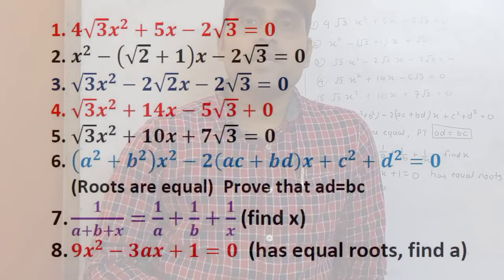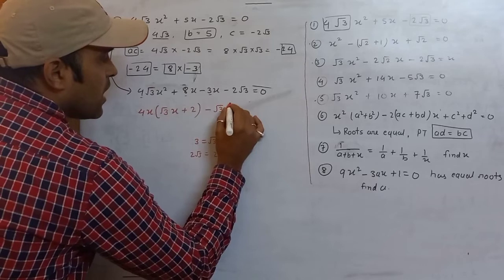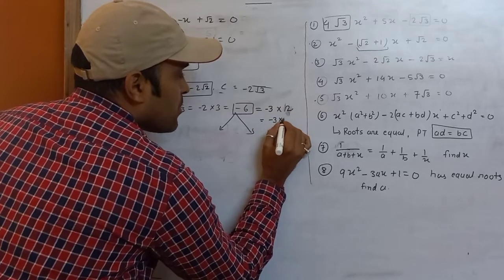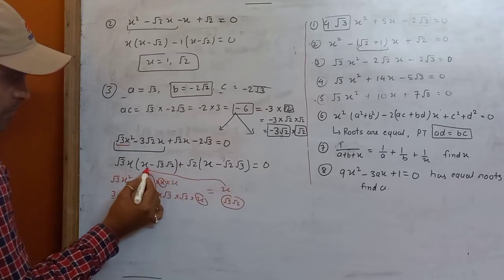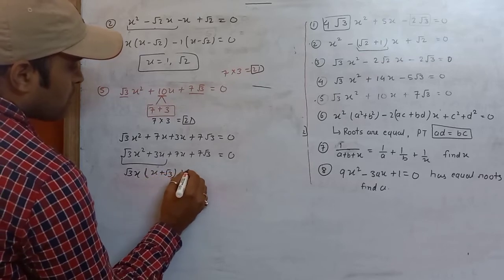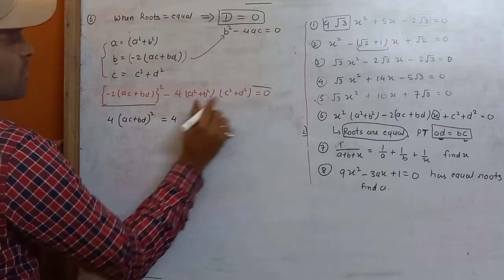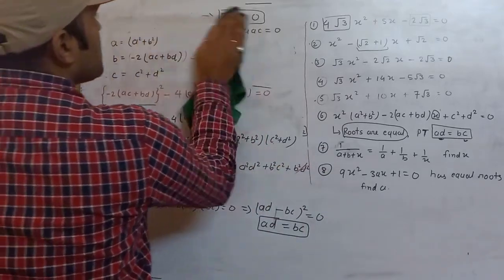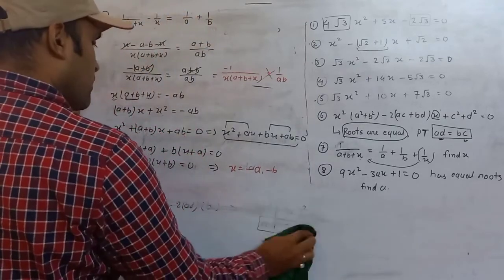Class 10 Math Term 2 (quadratic equations - Important PYQ)